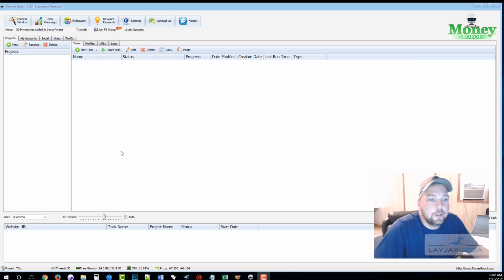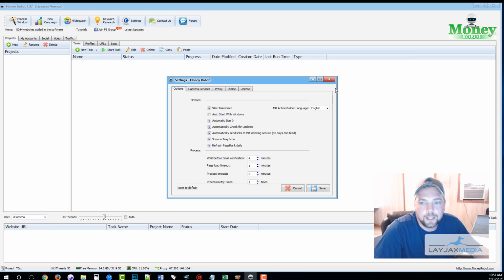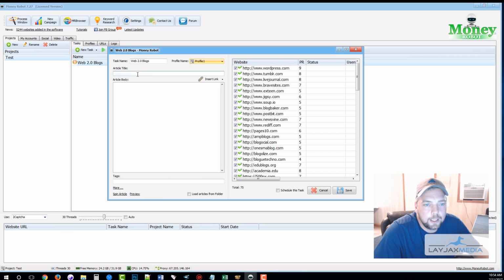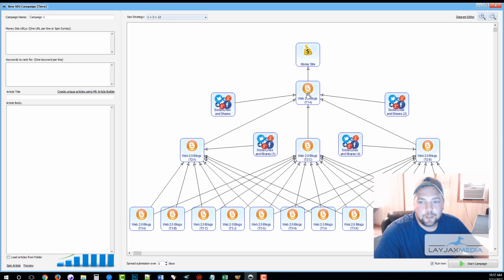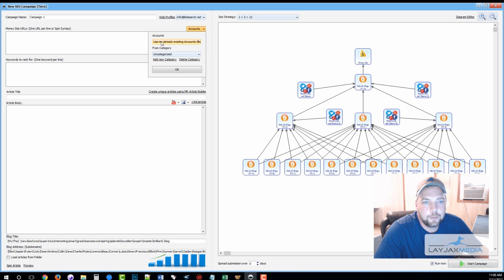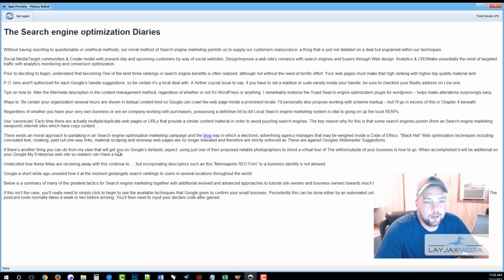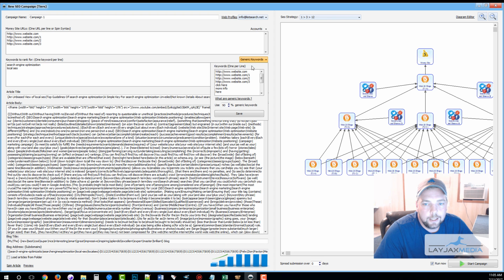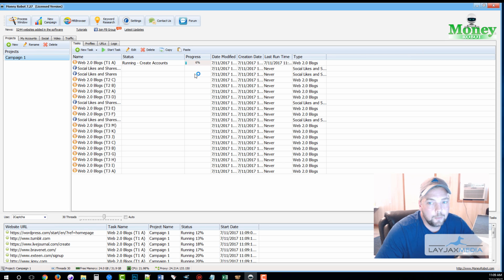Money Robot Submitter Demo - Part 1 (Money Robot Overview and Campaign Tutorial)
In this Money Robot review, I will explain the layout of the software and show you how we use it create powerful backlinks to the websites and YouTube videos we rank for ourselves and our clients.

This will be a series of videos showing different strategies and tips of using Money Robot so be sure to subscribe to my channel if you want to be notified of new videos.

What is Money Robot?
Money Robot is the ultimate account creation and ranking software.  It's absolutely amazing in ranking websites and videos on Google.  Money Robot is a great alternative (and better option in my opinion) than many other tools on the market including RankerX, SENuke and others.

Money Robot will save you a LOT of money since you don't have to buy a captcha service or proxy service as both are included and integrated within the software to flawlessly create accounts on Web 2.0, Profiles and much more.

5. Rankings and Monitoring Tools

Money Robot Submitter is the perfect link building tool.  In this Money Robot tutorial I will show you the best link building software for seo.  You can use Money Robot to rank YouTube videos, websites and more.  It's great for building authority to your money sites!